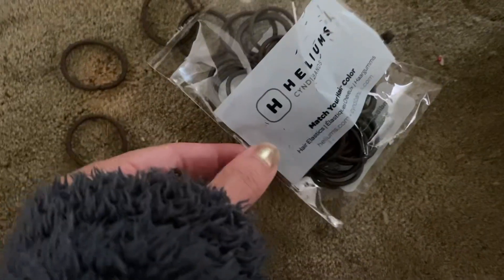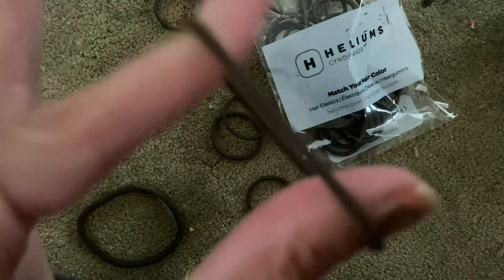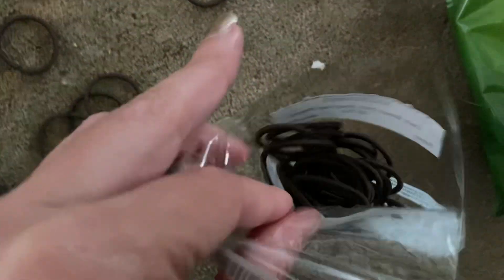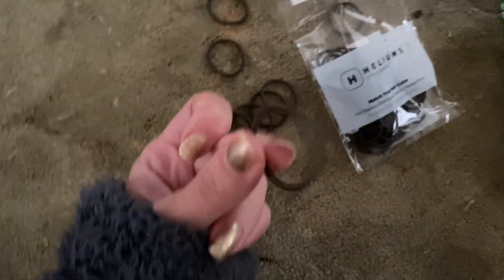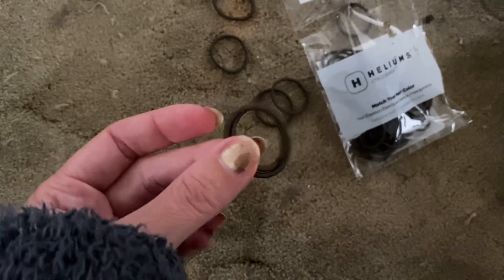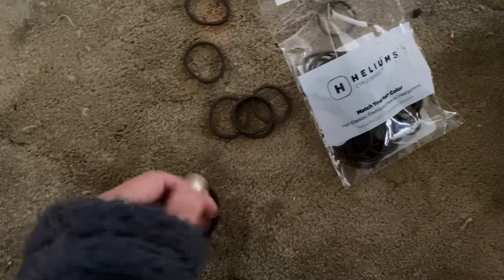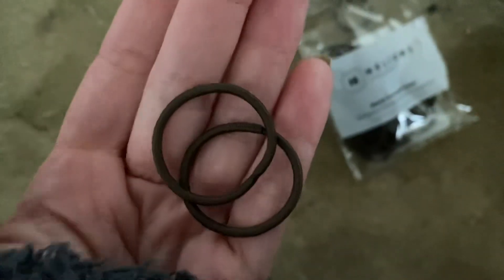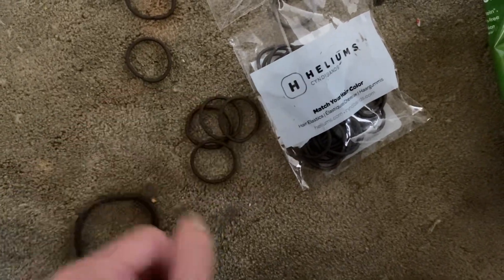Honest Review Mini Hair Ties Small Hair Elastics For Braids Etc.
Small Hair Ties on Amazon